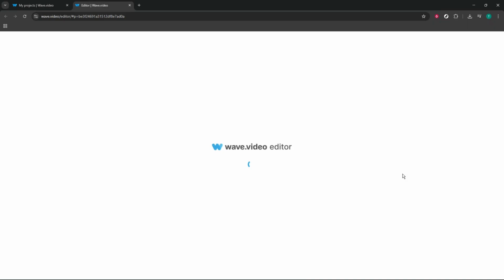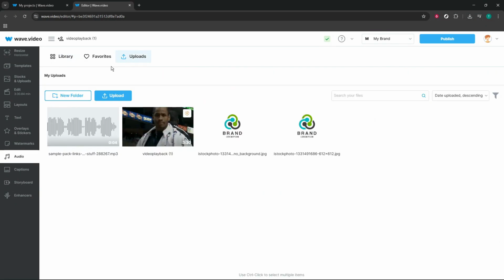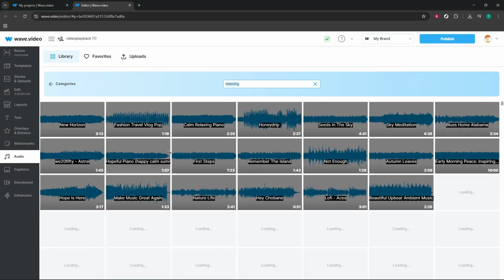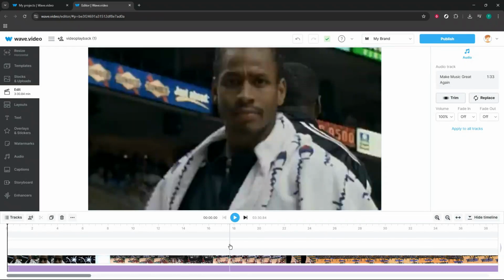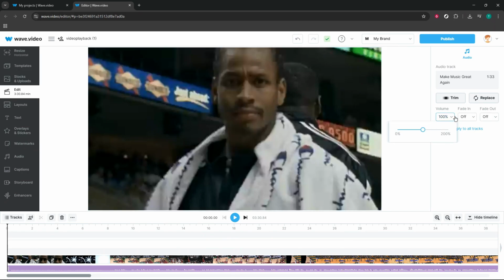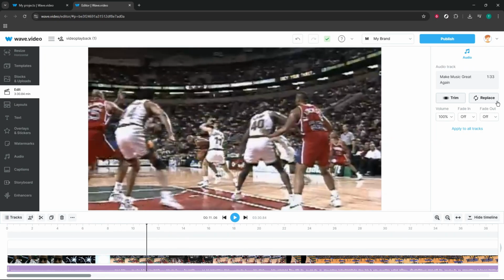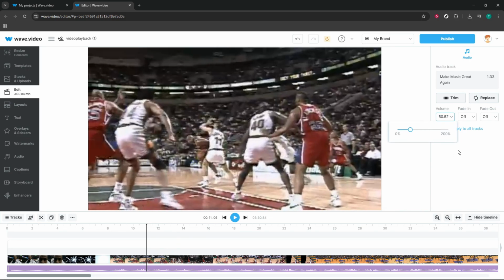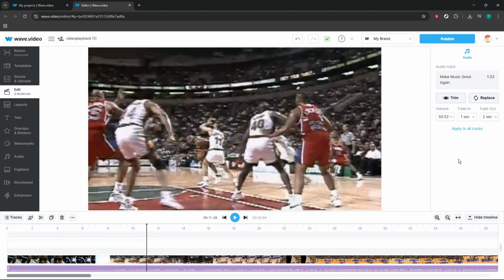How To Add Background Music In The Video Wave.video (2026 Guide)